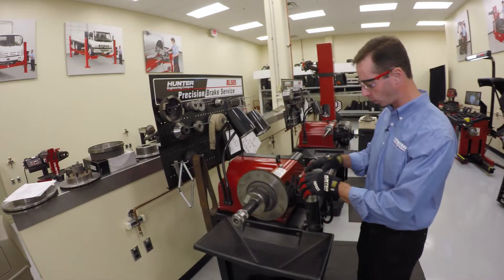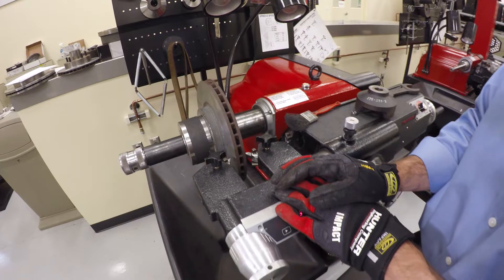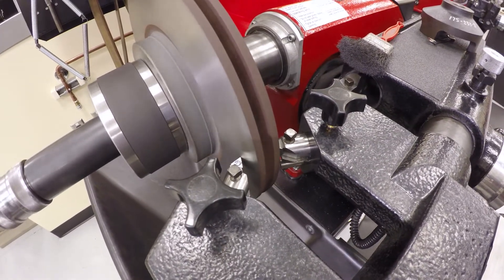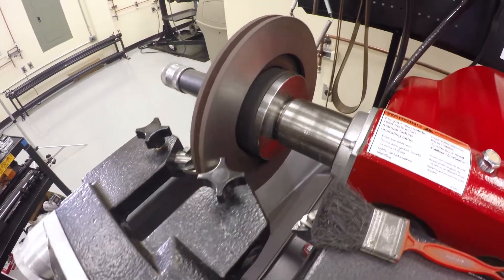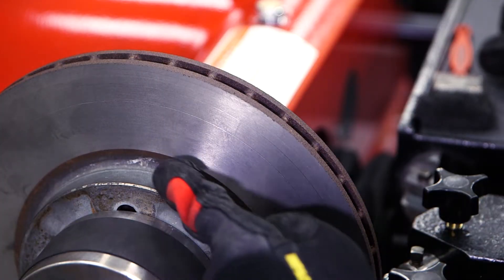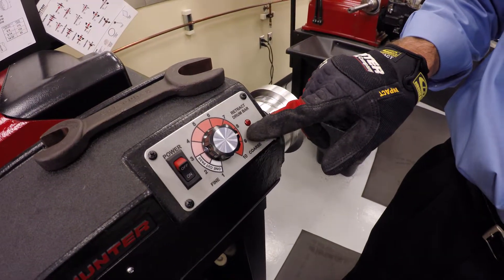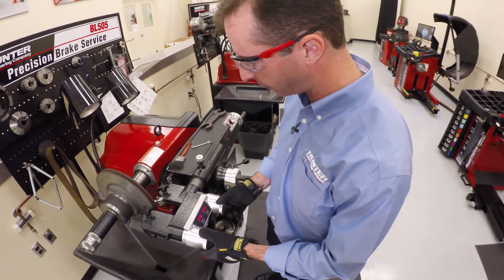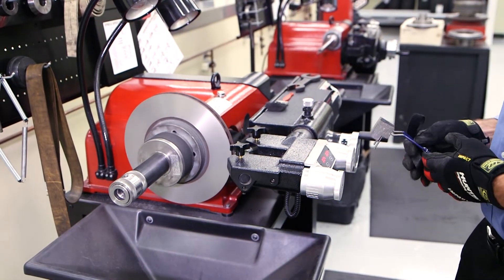Part 3 : Cutting a Rotor - Bench Lathe Operation - Hunter Engineering Co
Hunter's Greg Meyer, Product Manager for Brake Lathes, demonstrates to how get the best surface finish when cutting a brake rotor, using Hunter's Bench Lathe.